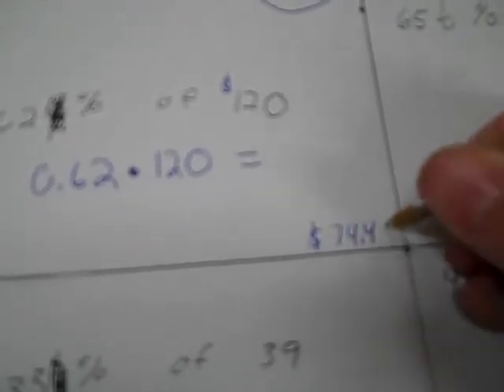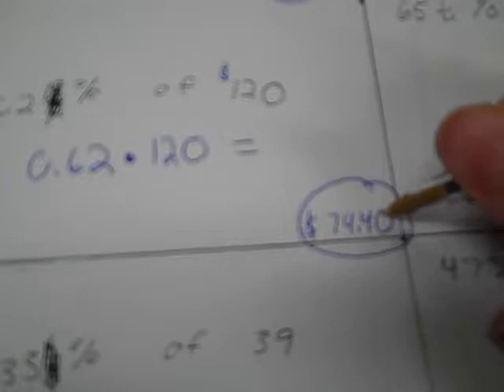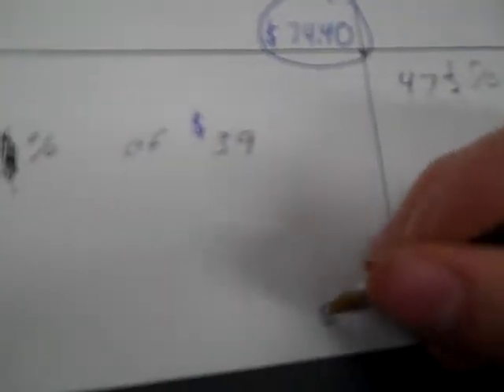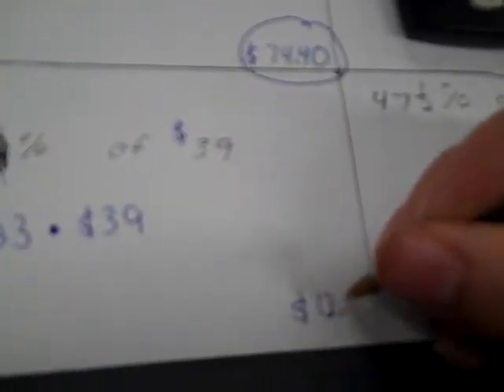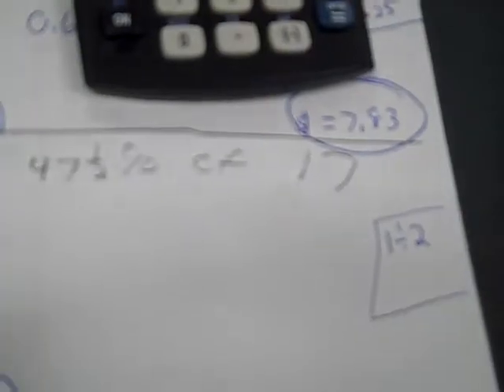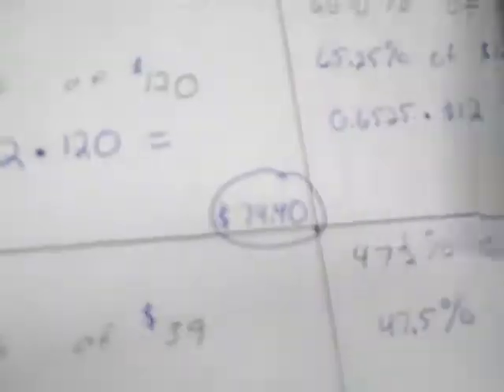Consumer Lesson 4